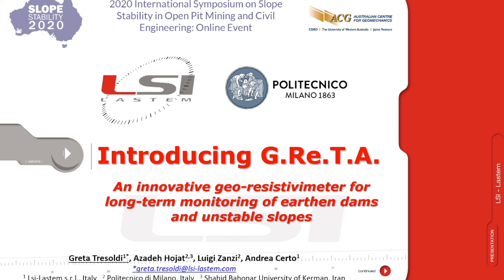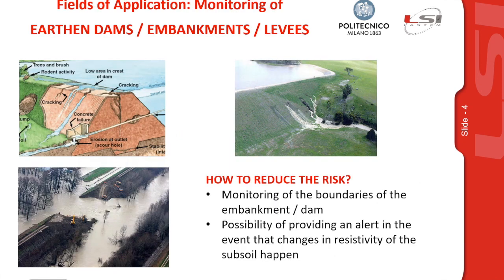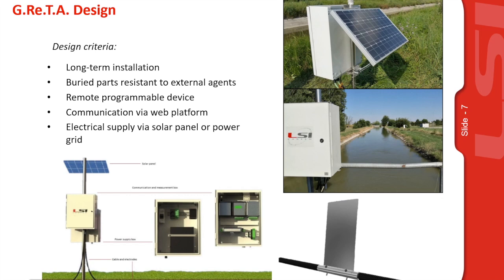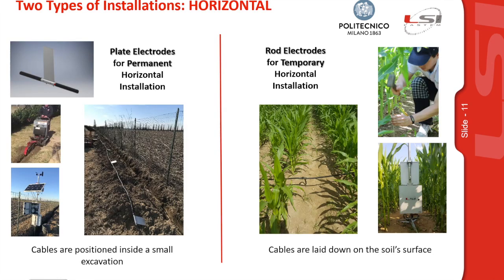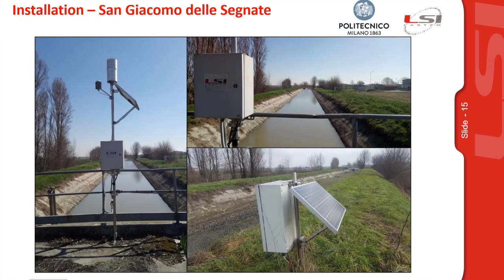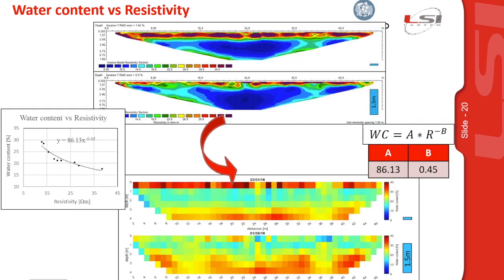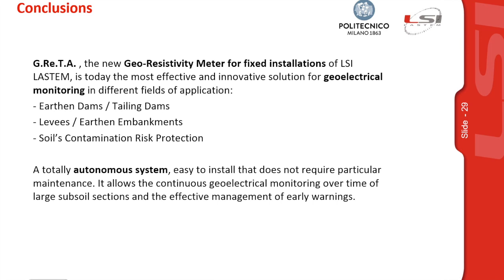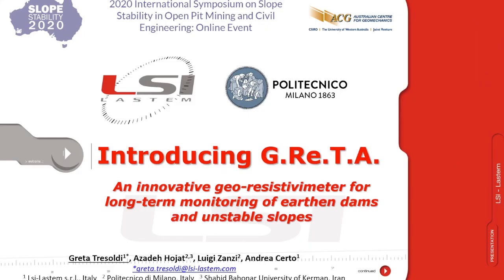Introducing G.R.e.T.A.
An innovative geo-resistivimeter for long-term monitoring of earthen dams and unstable slopes